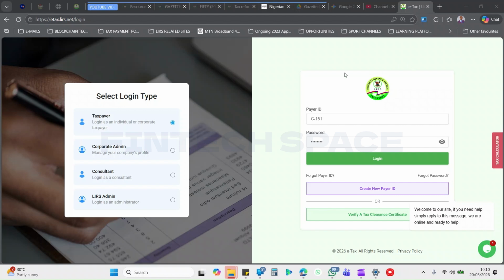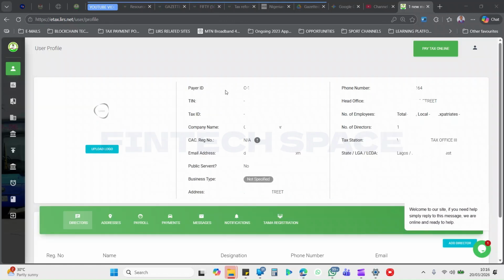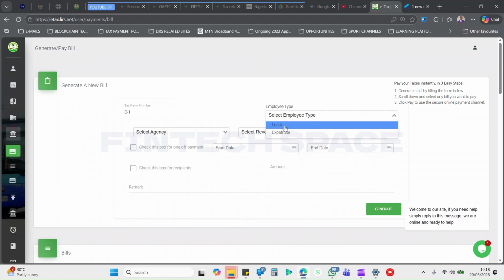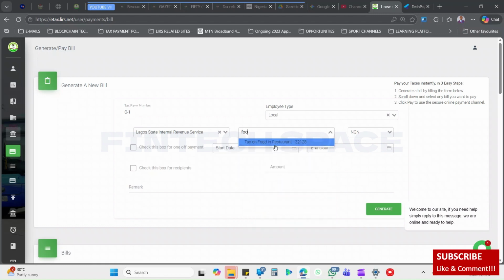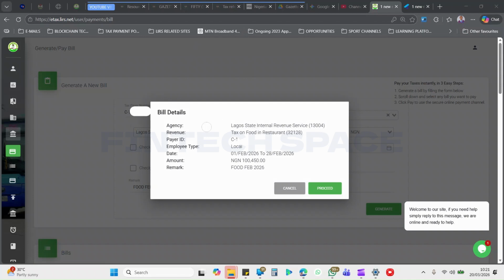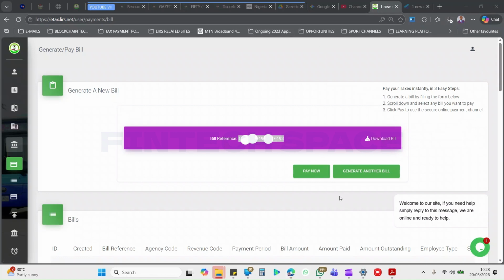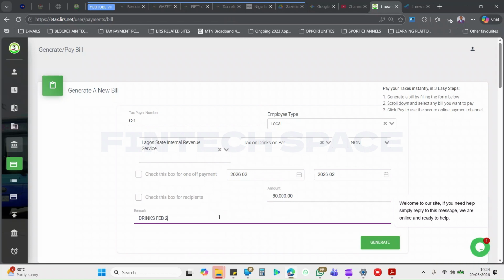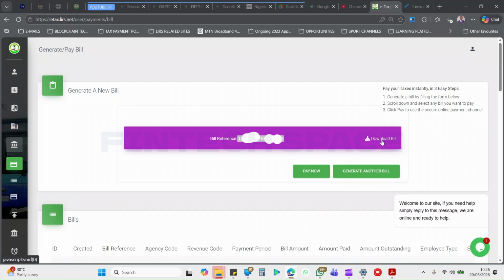How to Generate Bill References on the Lagos State e-Tax Portal